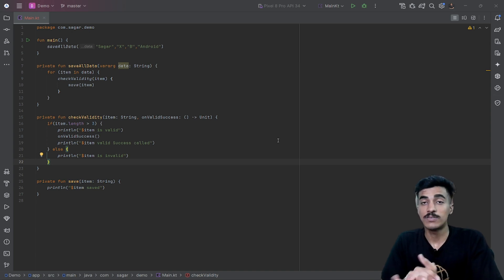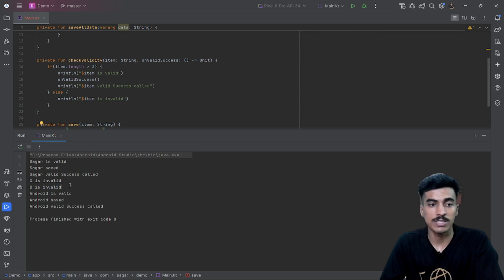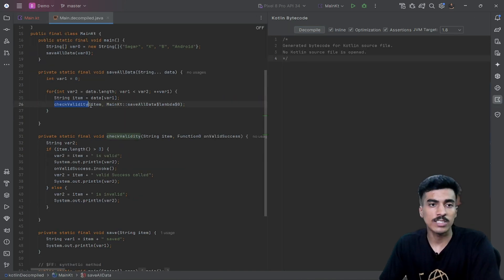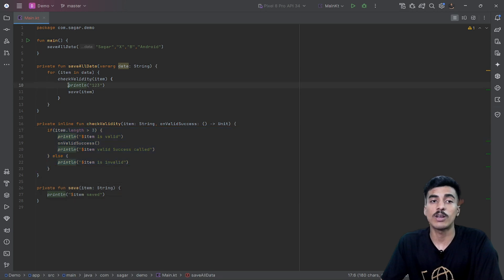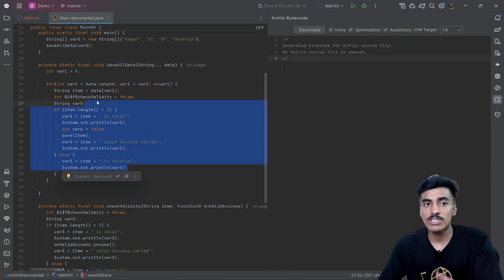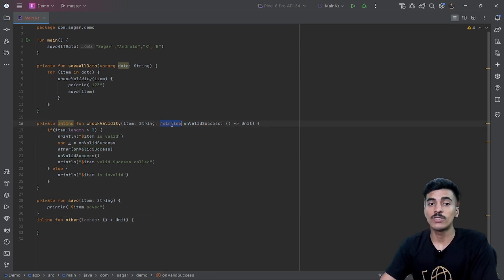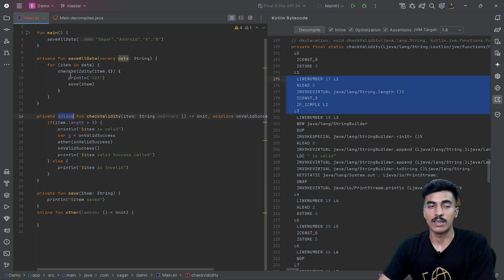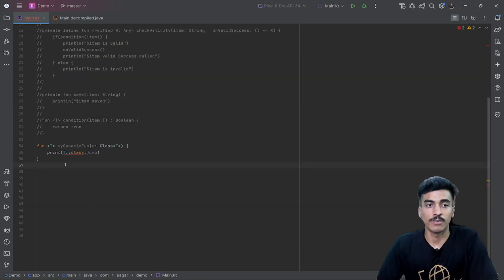Inline, Noinline, Crossinline & Reified keywords and function Modifiers in Kotlin